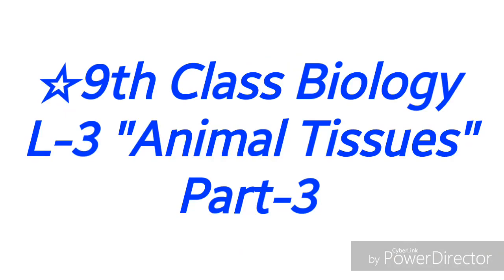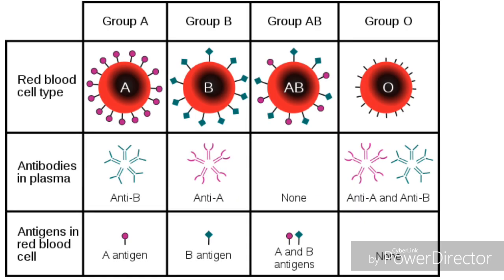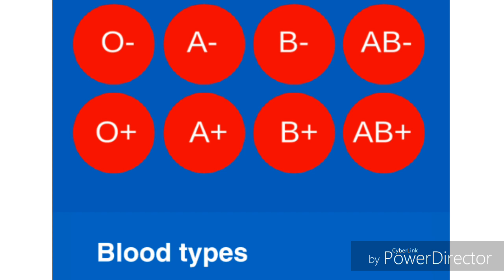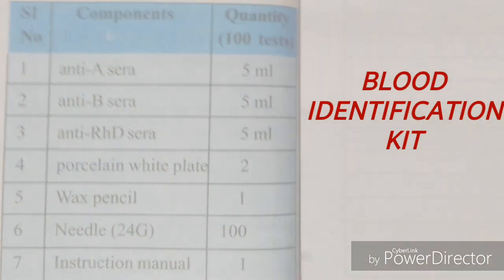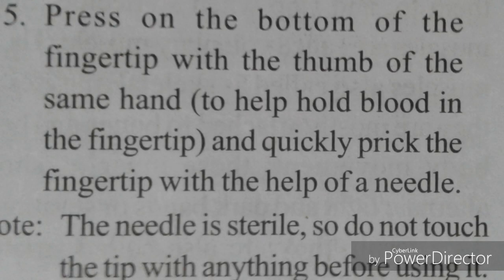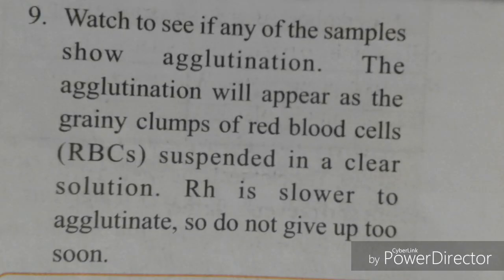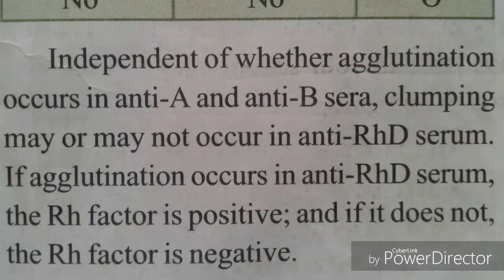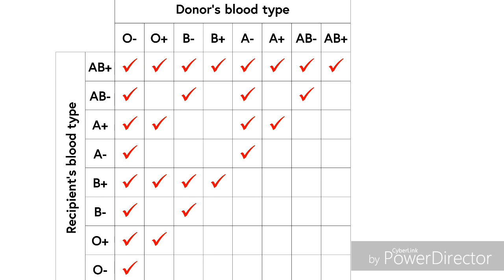29.08.2020 Class 09 Biology Lesson 03 Part 03 by N.V.S. Murthy sir